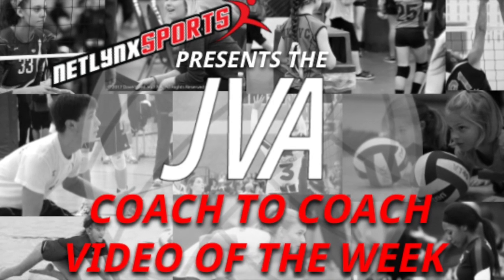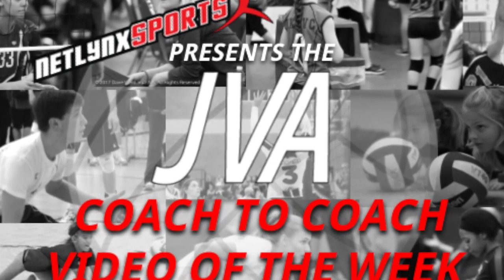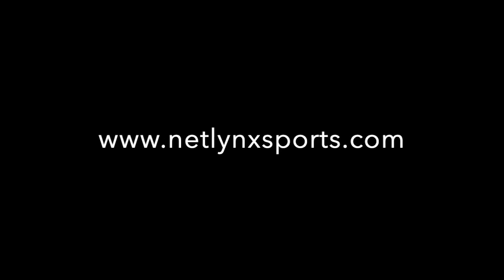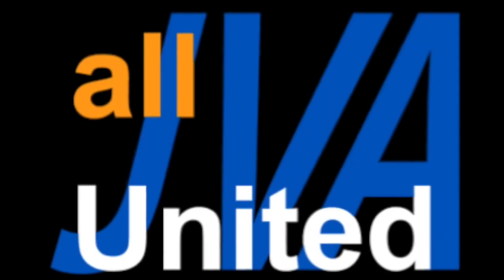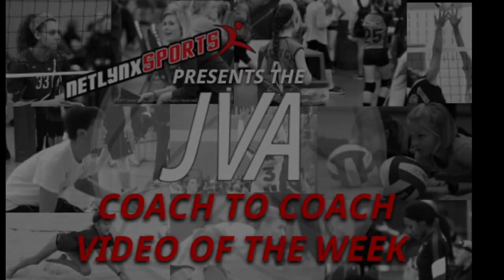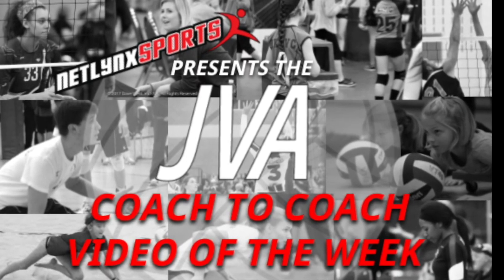JVA Coach to Coach Video of the Week: 3 Part Out of System Attacking Progression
Top Flight Volleyball (Elgin, IL) shares a three part progression drill to train out of system attacking. It incorporates 3 athletes, followed by 4v4 cooperative and competitive.